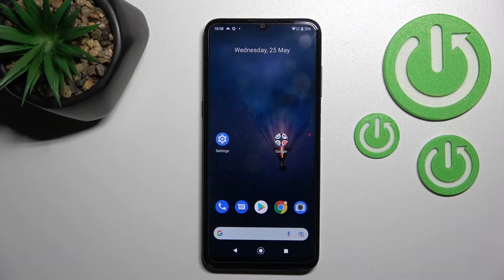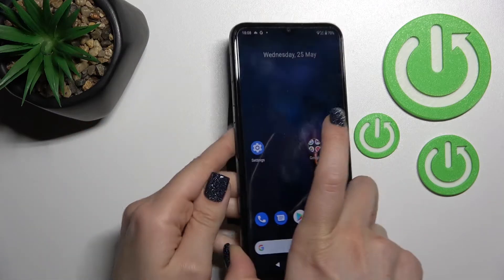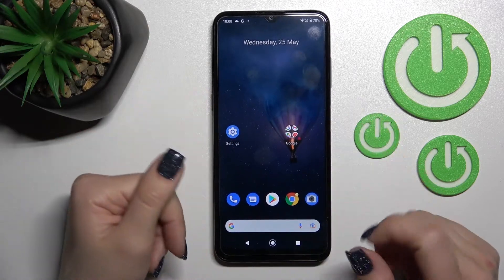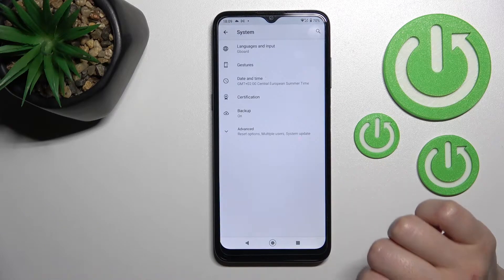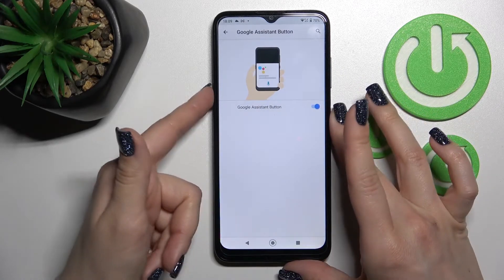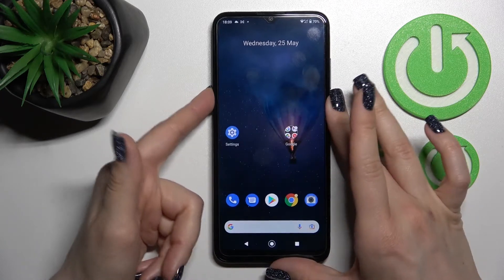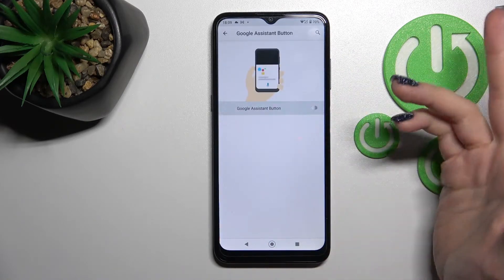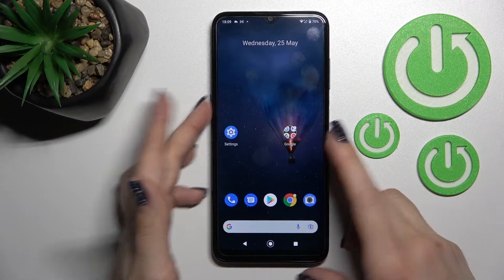Nokia G21 - How to Link & Unlink Google Assistant From Side Key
If you want to Remove or add Google Assistant to Side Keys on Nokia G21, with this video you can learn how to do it. By following our Instructions video you'll see how to easly Link and unlink Google Assistant from Nokia G21 .You can find more useful guides on our YouTube channel HardReset.Info! if you have any problem with any kind of device like Smartphone, Smartwatch, Headphones, Routers, Smart TV, etc... solution should be there!

How to set google assistant for Nokia G21 ?
Google Assistant on Volume keys Nokia G21 ?
Volume Keys Assistant on Nokia G21 ?
How to remove Google Assistant from Volume Keys Nokia G21 ?
Can i bind Google assistant to side Keys on Nokia G21 ?